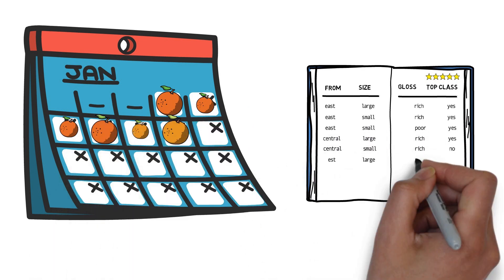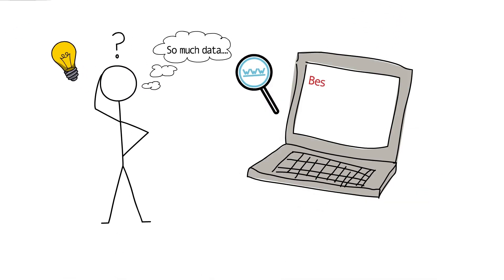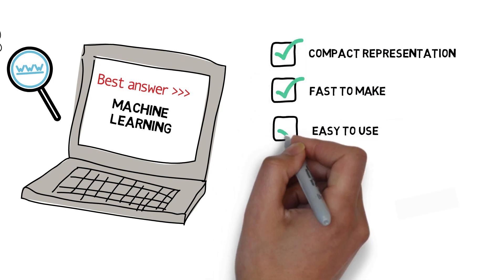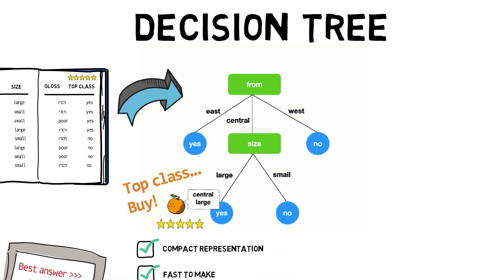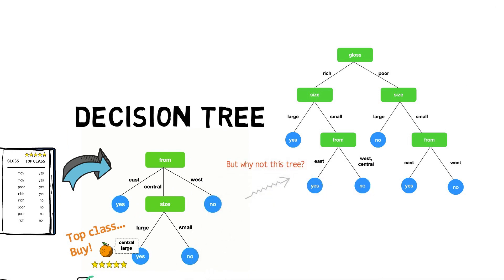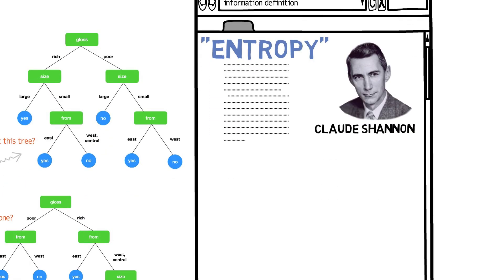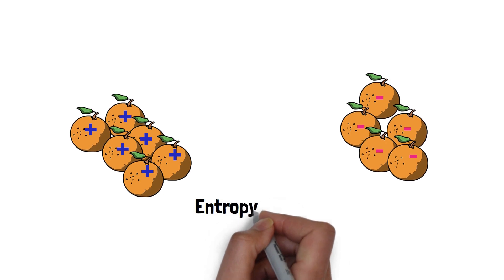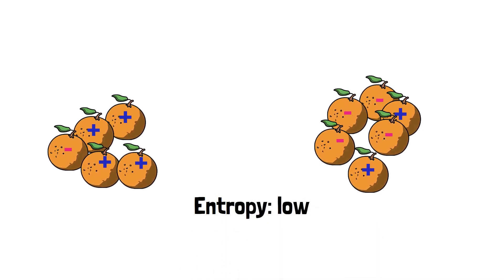Decision trees -- machine learning of a simple classifier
An easy introduction. Imagine you have a record of oranges you have bought in the past... You can use it to pick which new oranges to buy.

0:00 Intro
0:12 Keeping a log of "top class" oranges
0:43 Converting the notebook lines into a tree
1:18 What makes one tree "better" than another?
1:48 Using entropy to select best decision nodes.

Soundtrack: First Impression
Song by Maya Belsitzman & Matan Ephrat

Walking orange and crow people animation by
Jeffrey Christopher on Lottiefiles.com
(Creative Commons 4.0 licence)

Outro background,  and sound effects, from storylocks.org